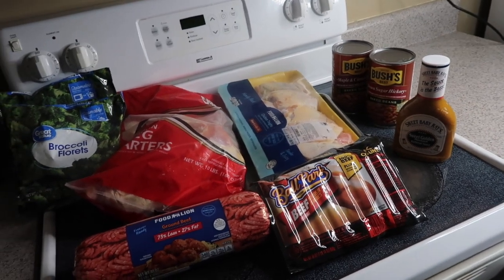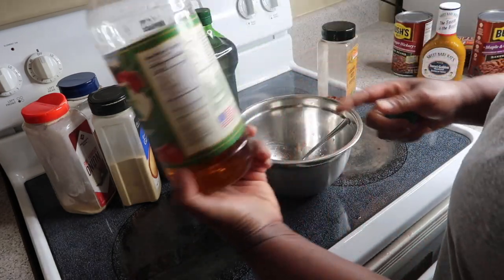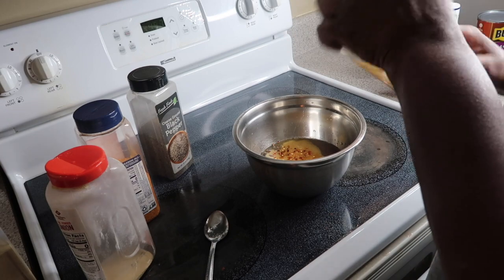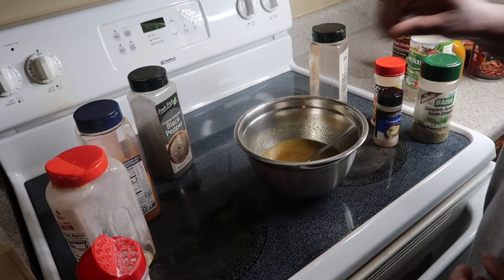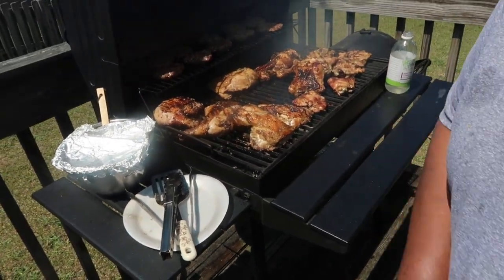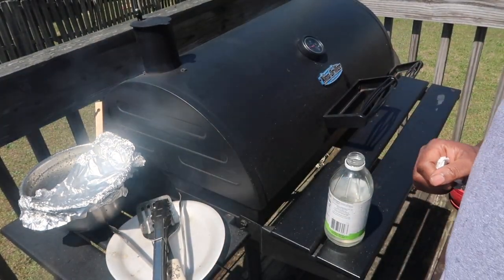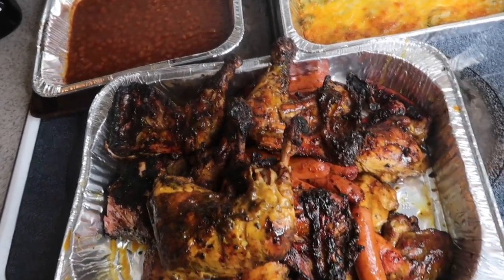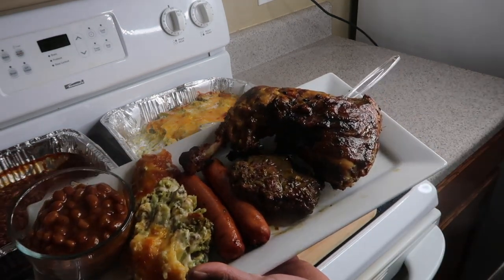Spring time cookout| Stop by Sams| Grilled foods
Hello everyone and thank you all for stopping by Sam's. Today I did one of my favorite things which is grill!! It is just the right weather and my family and I love a great cookout. I hope you all enjoy this meal as much as I enjoy preparing it. Tell me what your plans are for summer and spring. Until next time thanks for stopping by Sams!

XOXO Sam